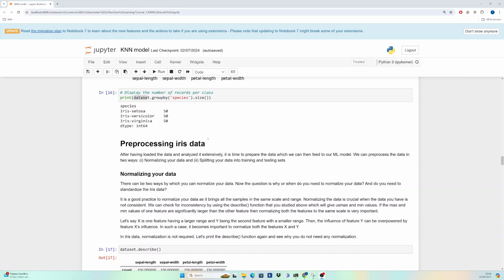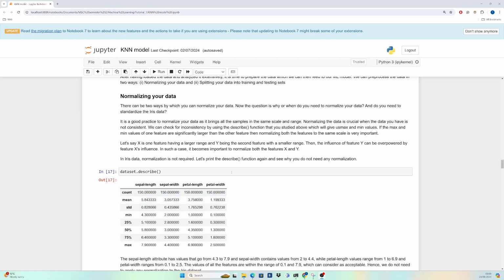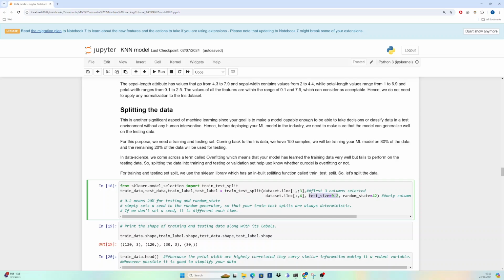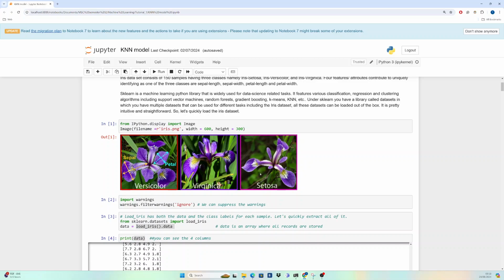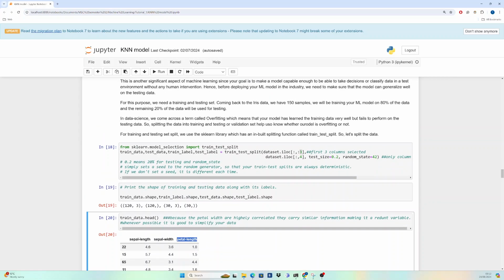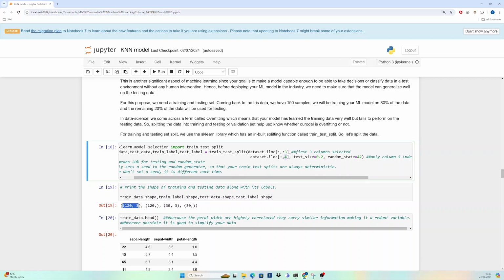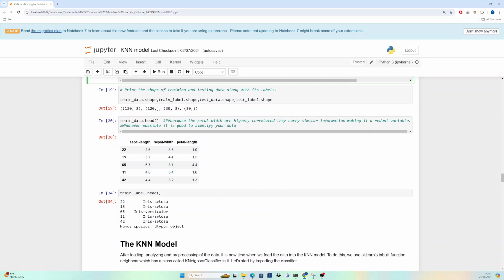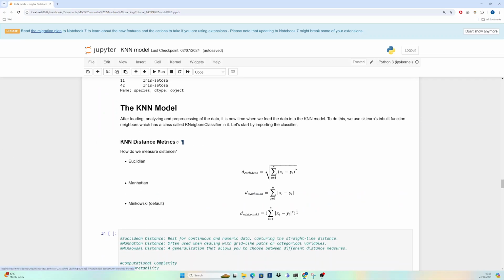Preprocessing Machine Learning data Part 3